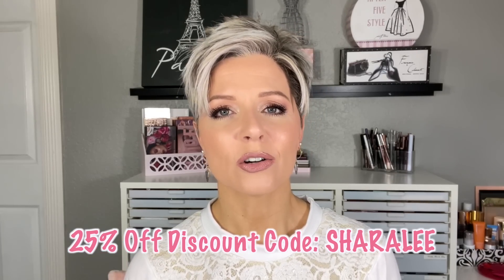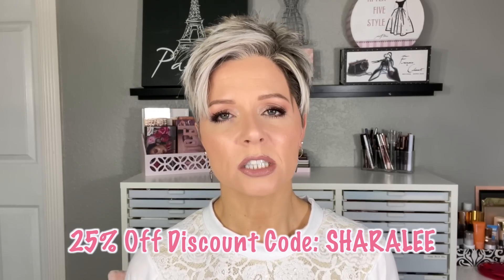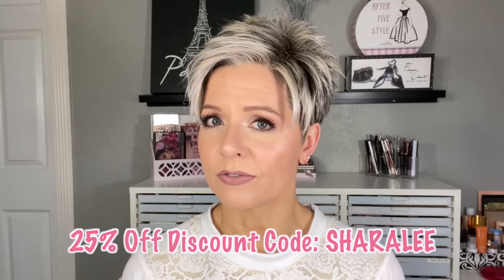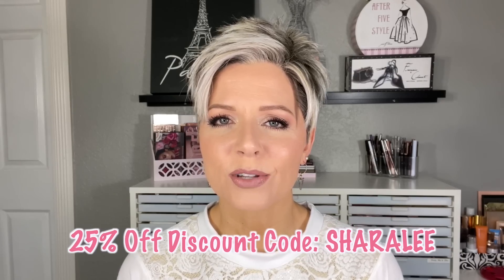Soft & Glamorous Makeup Tutorial ~ PERFECT for Valentine's Day!💕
This soft, glamorous makeup look is perfect for Valentine's Day or any other day of the year! I hope you enjoy seeing this makeup look come together using some great new products sent to me by Skinstore.com💕  A very special thank you to them for partnering with me on this video and for providing YOU a discount code to shop their site.  Check out the info below!

PRODUCTS USED (compliments of Skinstore.com):
*Embryolisse Concealer Correcting Care (Beige)
*Wander Beauty Nude Illusion Liquid Foundation (Light)
*Illamasqua Gel Sculpt (Silhouette)
*Daniel Sandler Watercolour Liquid Cheek Colour (Angel)
*By Terry Ombre Blackstar Color-Fix Cream Eyeshadow (Bronze Moon)
*Stila Smudge Stick Waterproof Eye Liner (Spice)
*By Terry Hyaluronic Tinted Hydra-Powder (100 Fair)
*Lipstick Queen Rear View Mirror Lip Lacquer (Little Nude Coupe)
This appears to be out of stock on Skinstore but it's available on *Ulta ~

✨OTHER PRODUCTS USED:
*Marc Jacobs Under(cover) Perfecting Coconut Eye Primer ~
*Laura Mercier Pure Canvas Primer (Blurring) ~
*BeautyBlender Bounce Airbrush Concealer (2.3W) ~
*Charlotte Tilbury Pillow Talk Luxury Palette ~
*Too Faced Peach Perfect Mattifying Loose Setting Powder (Translucent) ~
*Milani Precision Brow (120 Caramel) ~
*Tarte Maneater Mascara ~
*MAC Paint Pot (Soft Ochre) ~
*Essence Stay 8 Hr Lip Liner (Because Duh) ~

BRUSHES/TOOLS USED:
*Sigma E50, E30, E60 ~
*BK Beauty (201, 204, 105, 107) ~
*MAC 140 Fan Brush ~